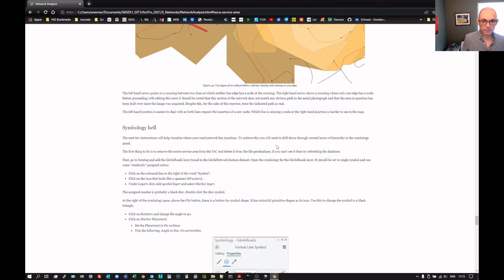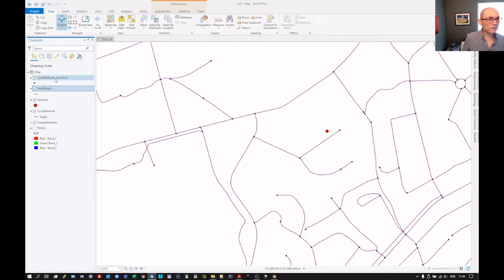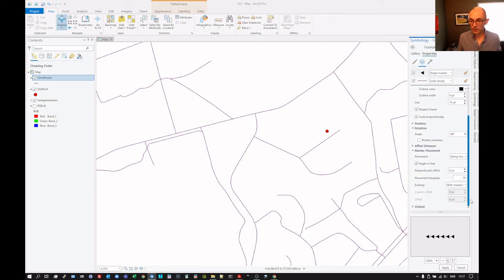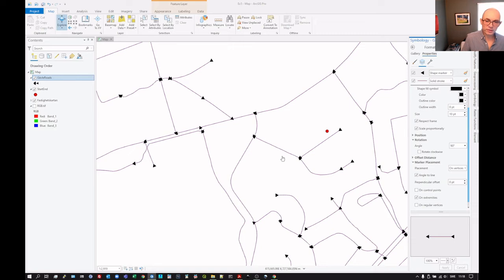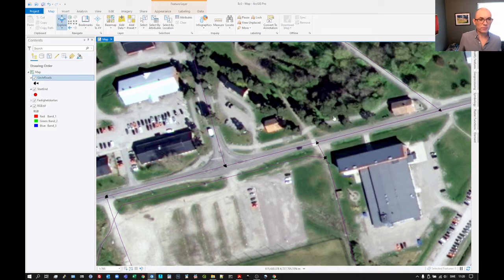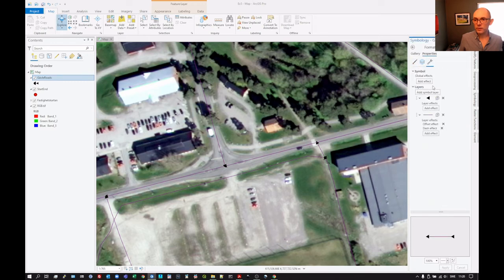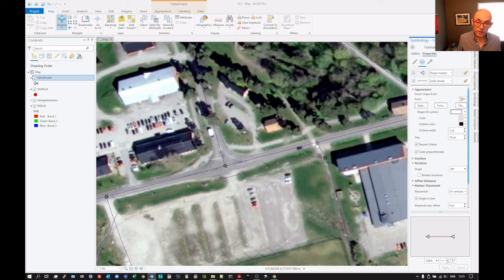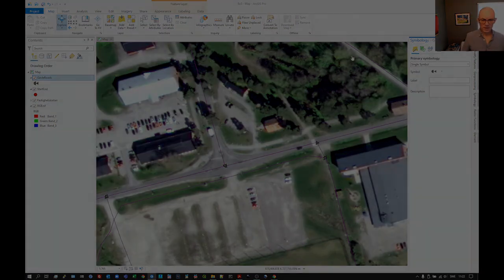SBG051 Exercise 5 - part 6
Symbology and drilling down through the stack of settings